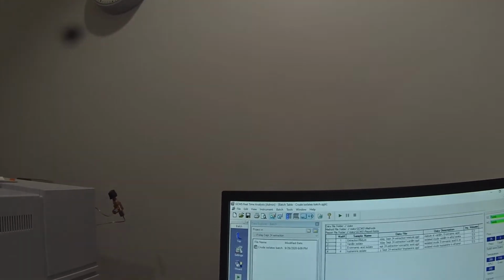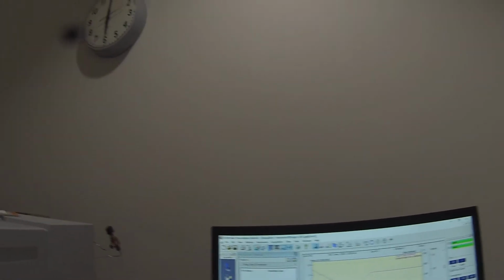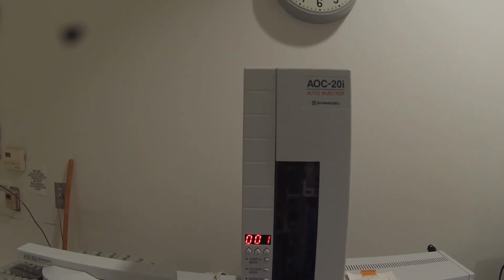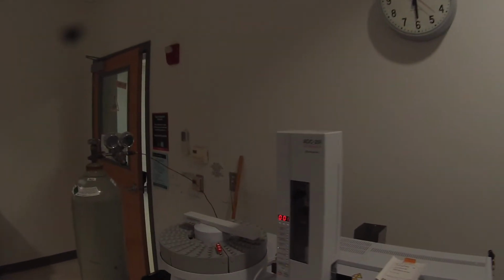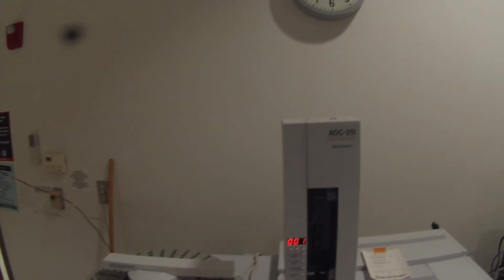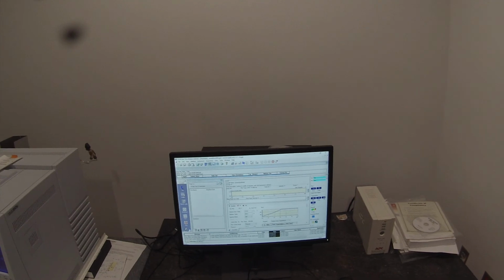GCMS sample prep and batch setup Part II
This is the second of three videos covering analysis of crude isolates by GCMS